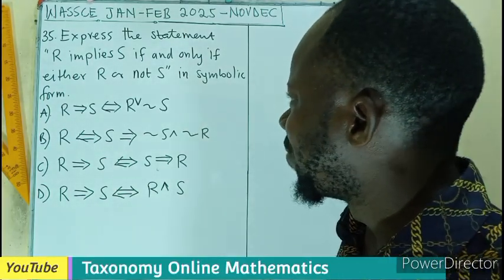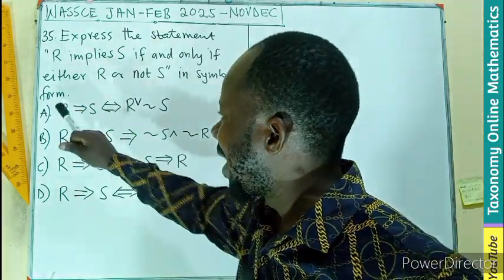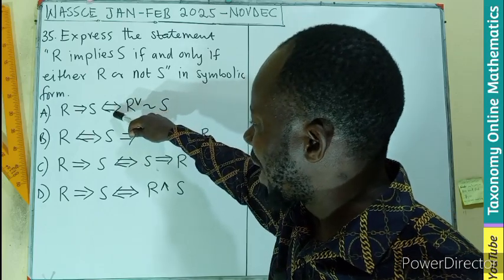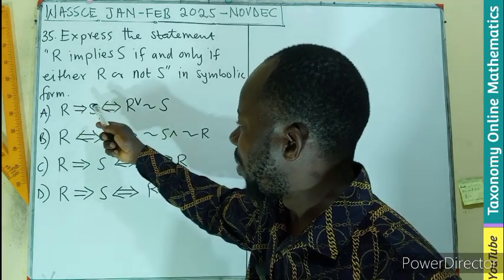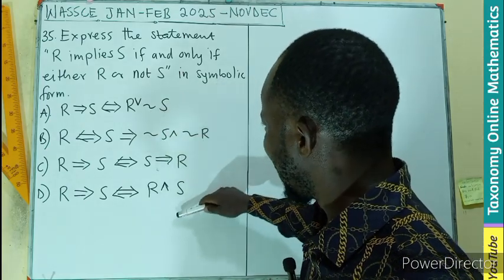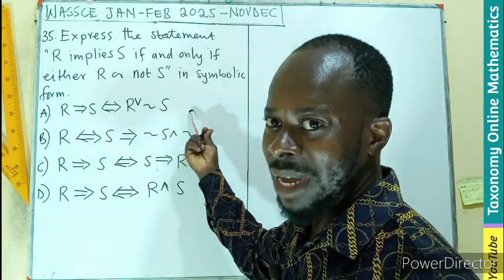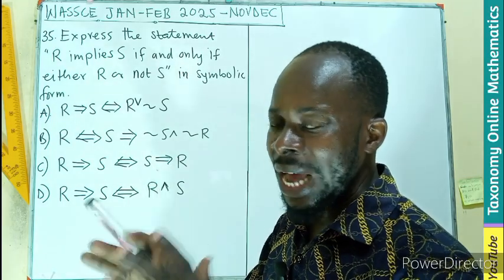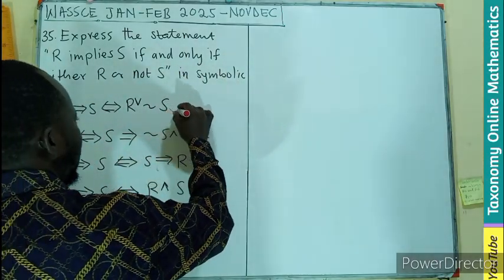WASSCE FEB 2025 | Logical Reasoning (Representing R iff S in a Symbolic form) | OBJ No. 35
Confused by logical reasoning questions on the WASSCE? This video tackles Objective Test (OBJ) question number 35, where we break down how to represent the statement "R if and only if S" (R iff S) in symbolic form.

We'll cover:
 * Understanding the "if and only if" (biconditional) connective.
 * Translating verbal statements into logical symbols.
 * Step-by-step solution to OBJ No. 35.
 * Tips for approaching similar logical reasoning questions.

This tutorial is designed to help you ace the logical reasoning section of your WASSCE February 2025 Maths exam.
Watch, learn, and improve your problem-solving skills!